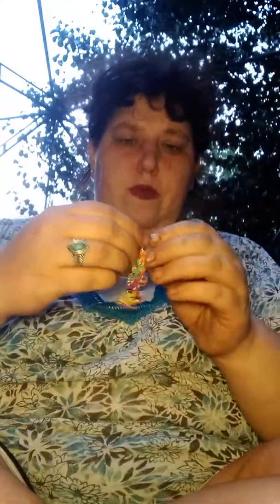New wish haul friday